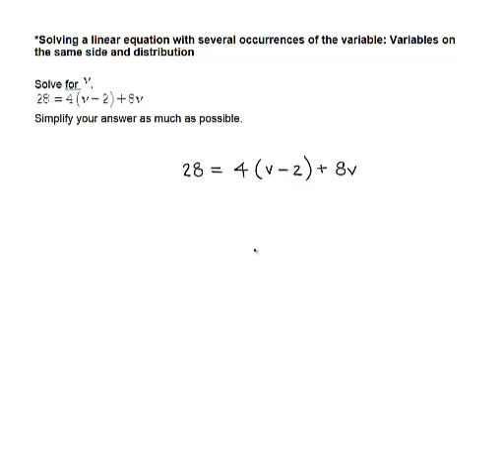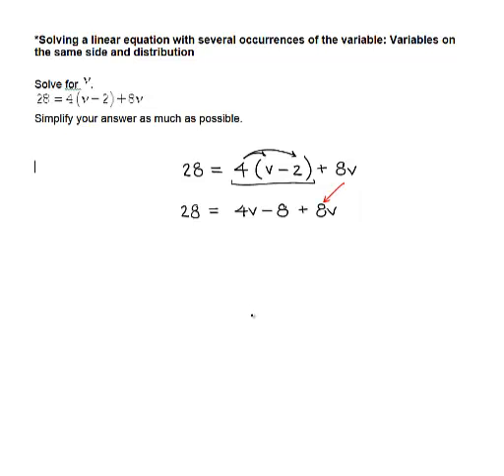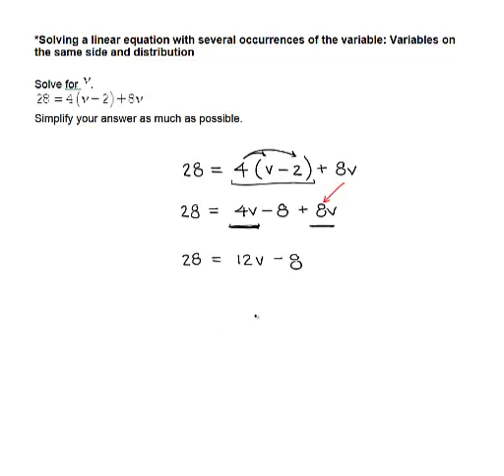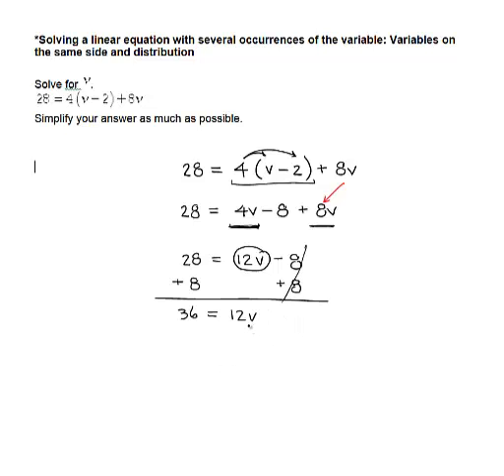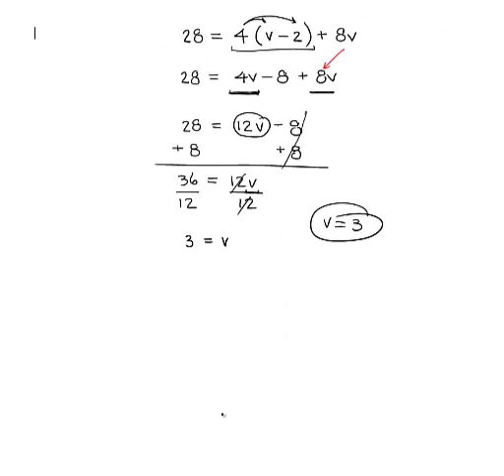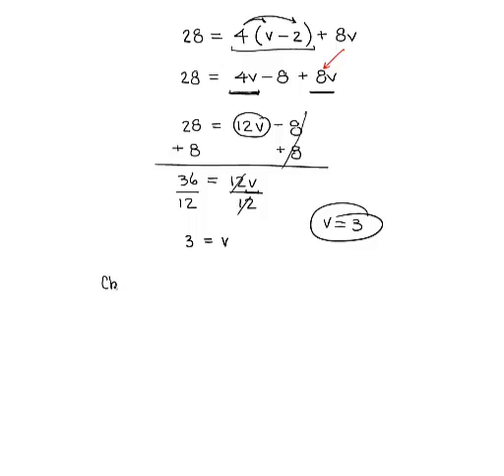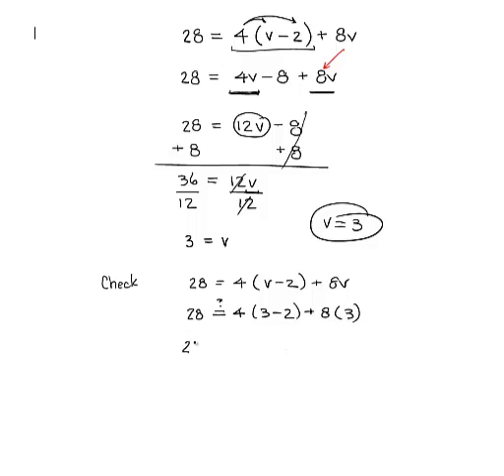Solving Linear Equations with distributive property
Solving a one-variable linear equation requiring the distributive property;
MAT 0028 ALEKS Module 3 - Solving a linear equation with several occurrences of the variable:  Variables on both sides and distribution